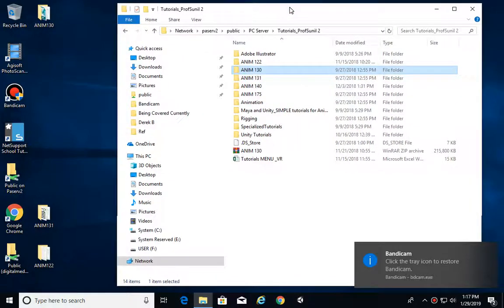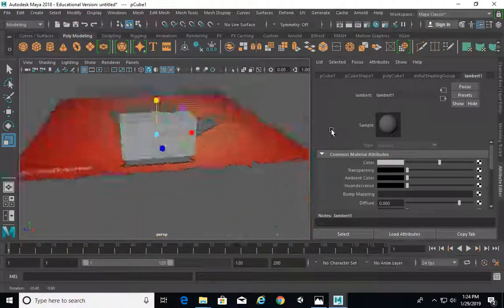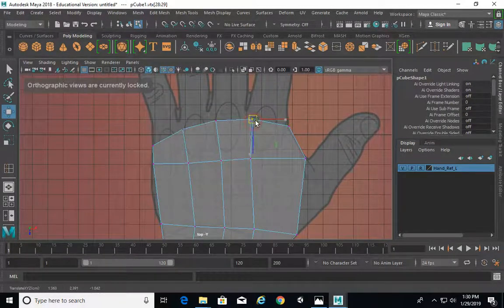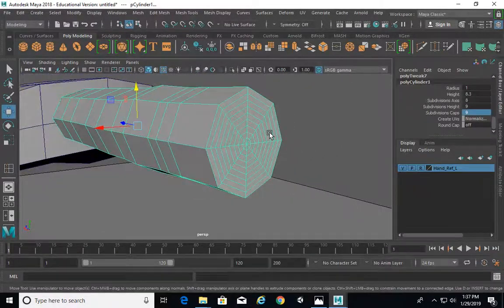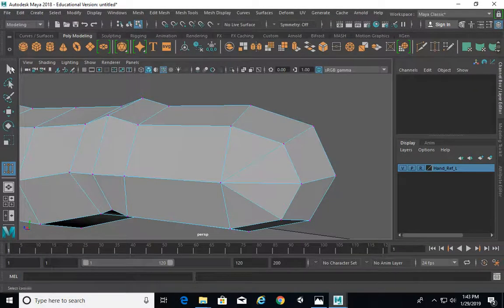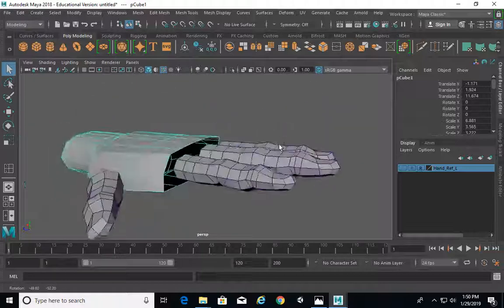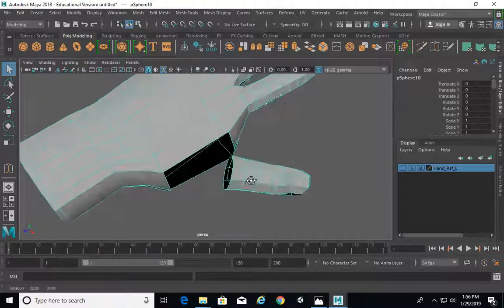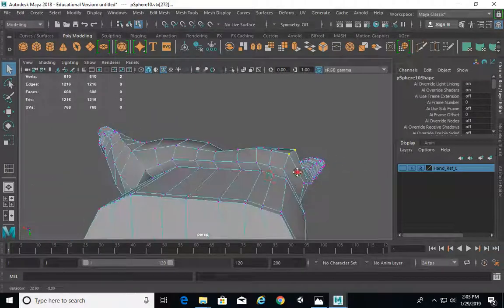[Anim_130 Maya] Hand Model Pt 01 Base Mesh